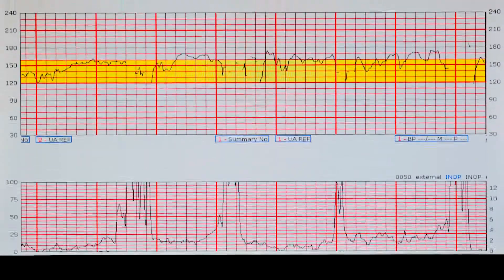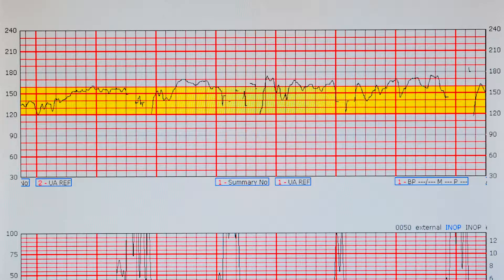Increased Fetal Heart Rate During Labor And Delivery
In today’s educational articles we are going to discuss increase fetal heart rate during labor and delivery. This post is the flipside of a post I did a few days ago in which we talk about decreased fetal heart rate during labor and delivery. Both conditions, when coupled with non-reassuring readings on the electronic fetal heart monitor can pose a danger to babies in some instances.

It is imperative for doctors and nurses to accurately diagnose and treat medical conditions as they arise during labor and delivery. Failure to do so can in some cases lead to disastrous results for not only mother, but for baby too.

How Do Doctors Know How Well A Baby Is Doing During Labor & Delivery?

Understanding how well a baby is tolerating a vaginal delivery can help doctors accurately diagnose and treat problems as they may arise. The electronic fetal heart monitor is crucial in assisting doctors and nurses in this task.

The monitor can be attached to the mother’s stomach and in some instances, it can be inserted vaginally. One purpose of the monitor is to give doctors and nurses a sense in real time of the baby’s heart rate. A normal heart rate will be between 120 to 160 bpm.

Not only can the monitor detect heart rate, but it can also give readings on things such as fetal variability, acceleration and deceleration patterns, and the mother’s contraction patterns. All these things taken as a whole can give doctors and nurses an overall feeling as to how labor and delivery is progressing.

Increased Fetal Heart Rate During Labor And Delivery (Fetal Tachycardia)

The medical term for an increase fetal heart rate during labor and delivery is fetal tachycardia. Fetal tachycardia can be defined as a fetal baseline heart rate above 160 bpm. As with fetal bradycardia, fetal tachycardia can be dangerous for a baby especially when it is coupled with other troubling signs during labor and delivery.

Some of these troubling signs can be late deceleration patterns on the electronica fetal heart monitor. In addition to late deceleration patterns, minimal fetal variability can also be problematic for a baby. As was discussed above, these signs on the electronic fetal heart monitor can alert doctors and nurses that the fetal strip readings are no longer reassuring. This is why it is important to view bouts of fetal tachycardia in conjunction with the totality of the labor and delivery experience.

One of the main things that doctors, and nurses must be aware of is a baby’s blood and oxygen supply during labor and delivery. If there are reductions or obstructions to blood and oxygen during labor and delivery, then the traumatic brain injury of hypoxic ischemic encephalopathy can be the result in some instances.

If your baby had an increased fetal heart rate or fetal tachycardia and has now suffered the traumatic brain injury HIE and you have questions, what I invite you to do is to pick up the phone and call me. I speak with families all the time about these issues, and I will be happy to listen to your baby’s story.

Marcus B. Boston, Esq.
Boston Law Group, LLC
2 Wisconsin Circle, Suite 700
Chevy Chase, Maryland 20815
1-833-4 BABY HELP